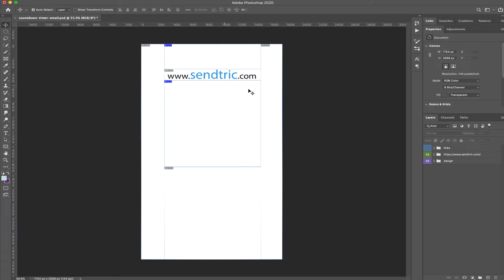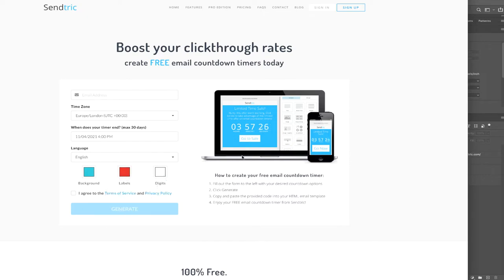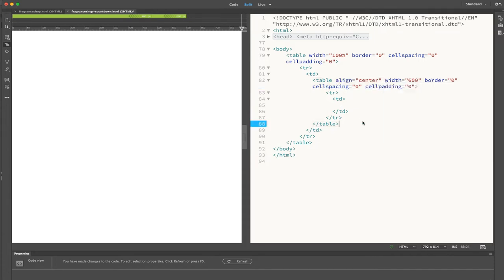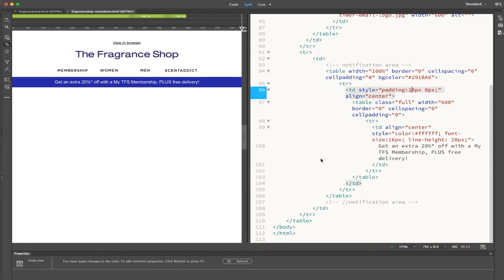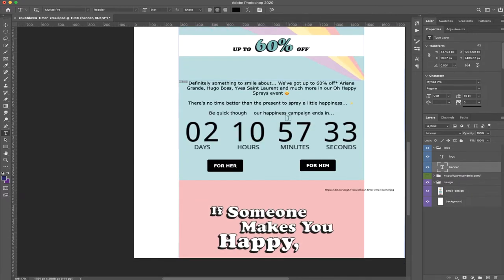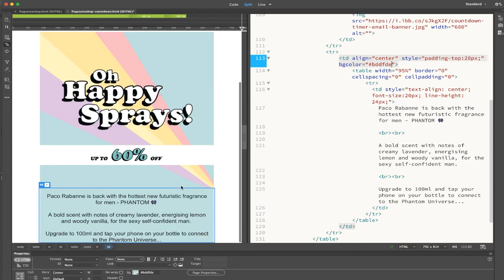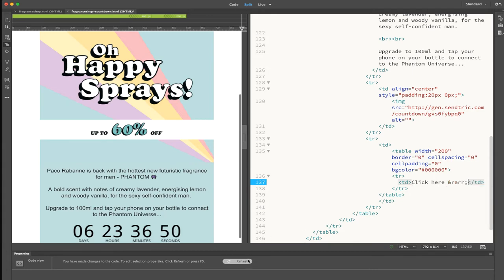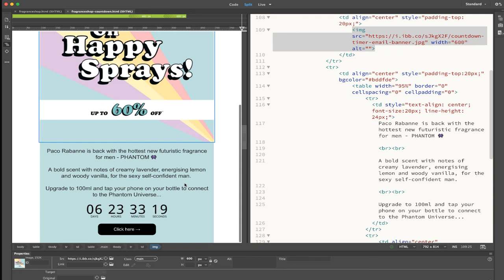Mastering Email Marketing Advanced HTML Email Techniques | adding countdown timer to your campaigns